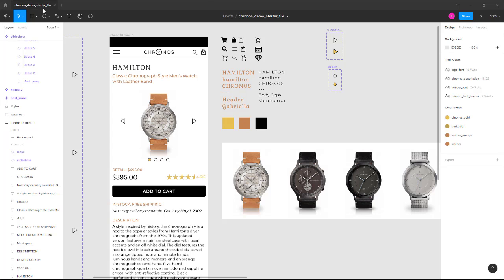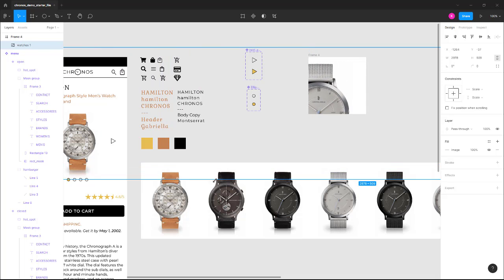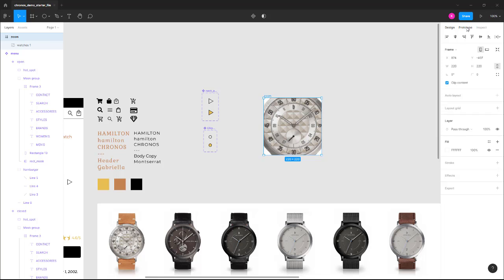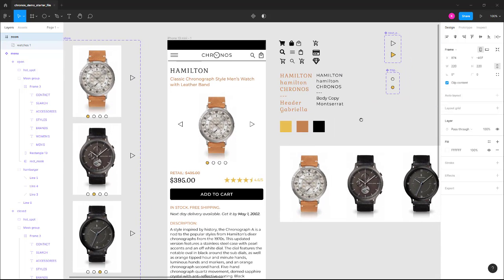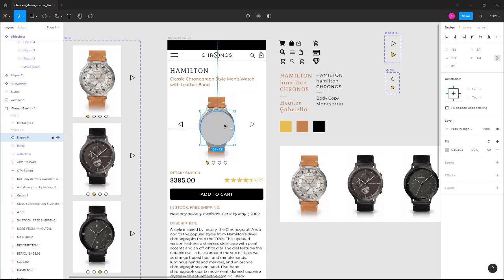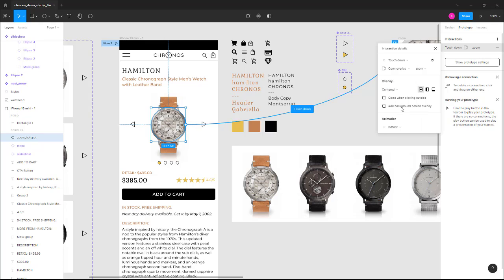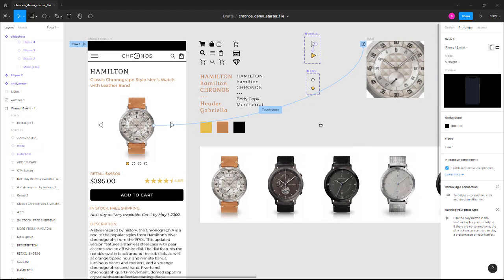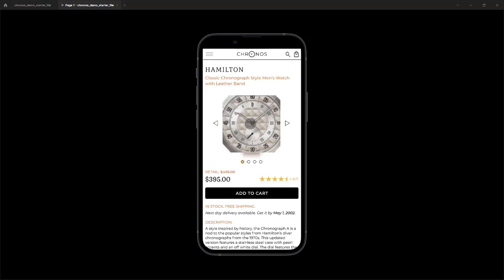Figma Interactive Protoyping - Zoom and Pan Overlays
Figma Interactive Protoyping - Simulating Zooming and Panning effects to see product close ups and details using scrolling overlays.